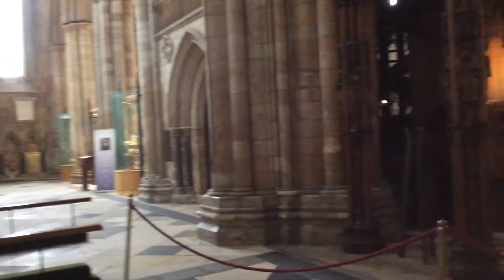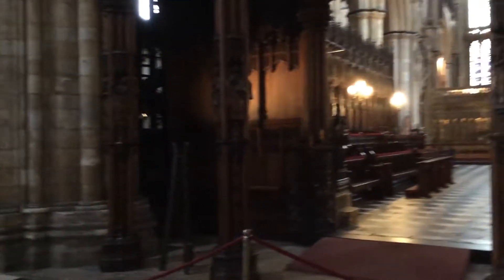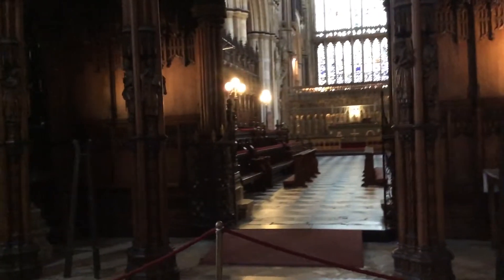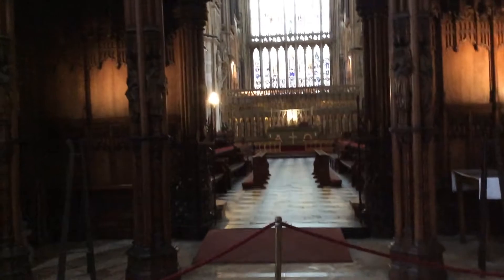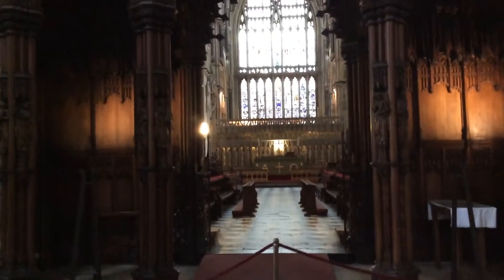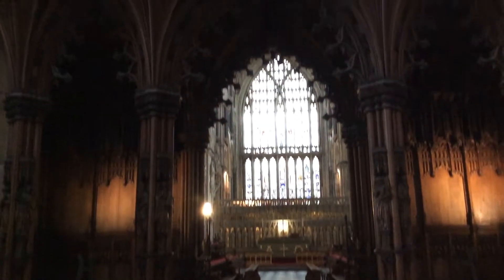Beverley Minster.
Inside view of the Minster from the central crossing.